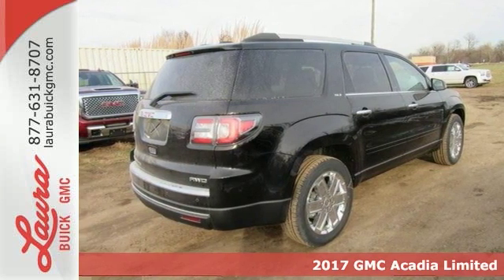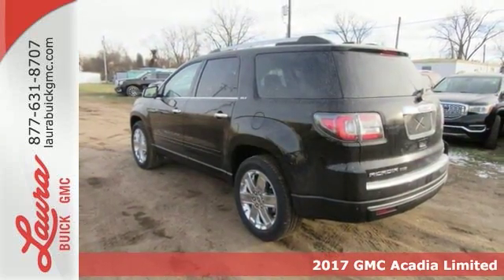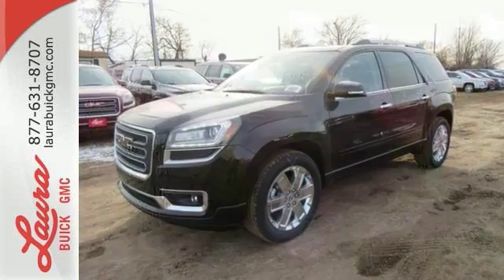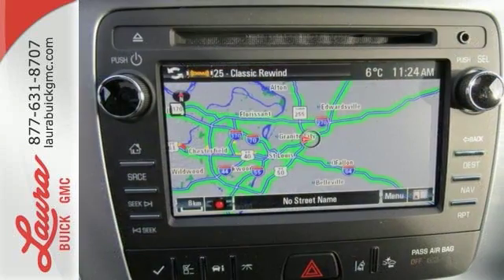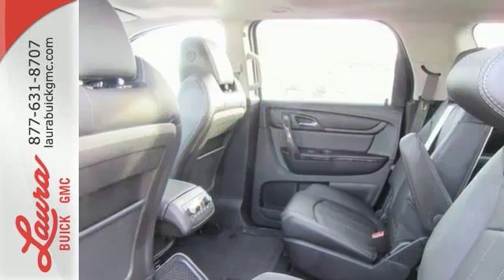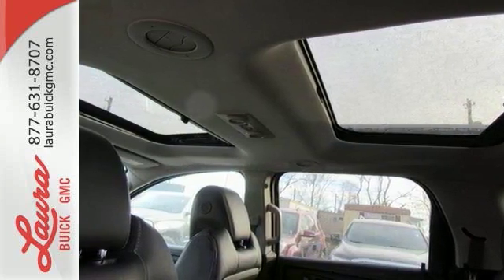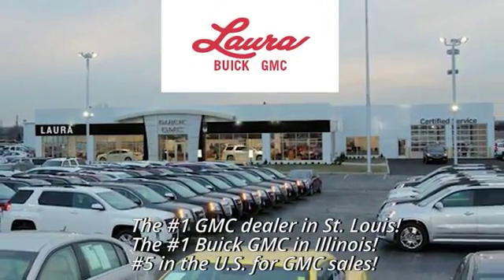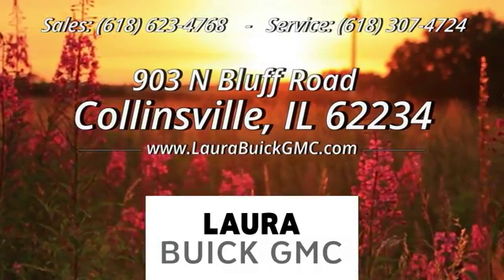2017 GMC Acadia Limited Collinsville IL Saint Louis, IL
Year: 2017
Make: GMC
Model: Acadia Limited
Trim: Limited
Engine: 3.6L V6 SIDI
Transmission: 6-Speed Automatic
Color: Black
Interior: Ebony
Stock #: L171791
VIN: 1GKKVSKD6HJ236393
#1 VOLUME GMC DEALER IN ILLINOIS! YOUR PRICE COULD BE EVEN LOWER! PLEASE CALL FOR MORE DETAILS! NO HOOKS, NO GIMMICKS, DO NOT LET OTHER DEALERS TELL YOU OTHERWISE! Price includes Laura's Discount. You pay the price listed plus a $169 documentation fee, applicable tax, title and license less any extra incentives if available and/or applicable. CALL US TO FIND OUT WHY WE ARE THE SECOND LARGEST VOLUME GMC DEALER IN THE COUNTRY OUT OF 2400 GMC DEALERS NATIONWIDE. Please call for more details! Price good through 1/3/2017! brbrbrNavigation Sunroof Dual Skyscape Sunroof 2nd Row Skylight Cooled Seats 2nd Row Bucket Seats 7 passenger seating Bluetooth Hands-Free CD Player Heated Seats Leather Seats Premium Wheels Portable Audio Connection Premium Audio Security System 3rd Row Seats Backup Camera Cruise Control Keyless Entry Multi-zone Climate Control Power Locks Power Windows Side Curtain Airbags Steering Wheel Controls Traction Control Power Liftgate Power Lift Gate Remote Start Auto Start IntelliLink radio Bose Sound System Power Mirrors Rear Window Defroster Tilt/Telescope Steering Wheel Side Airbags Ebony Twilight Metallic Exterior Ebony Black Interior

Address:
903 North Bluff Road